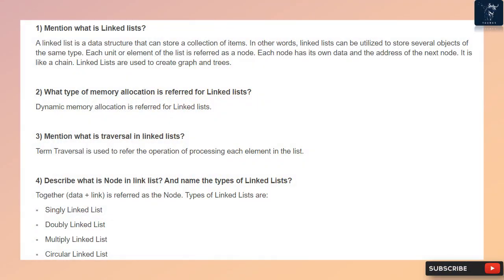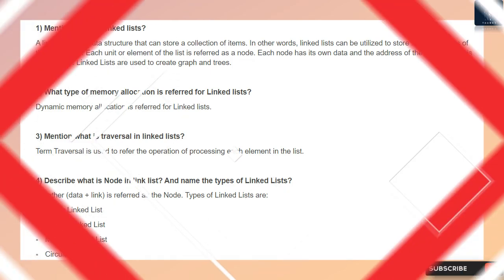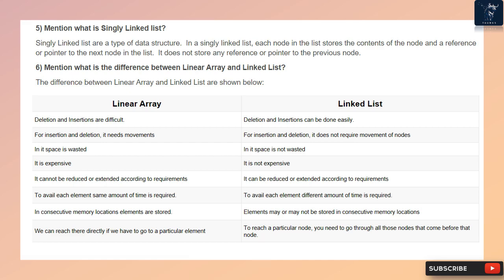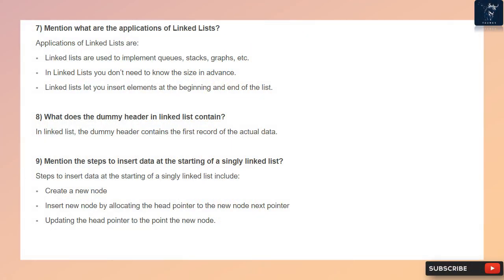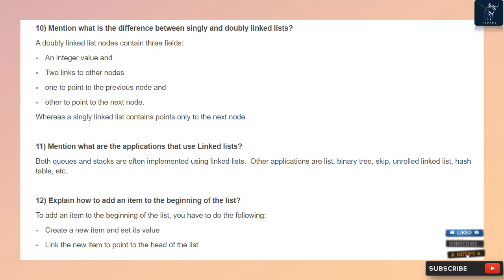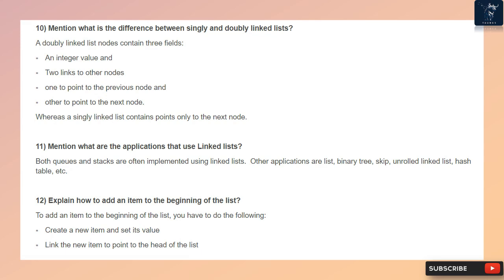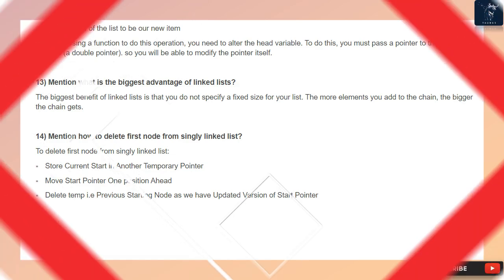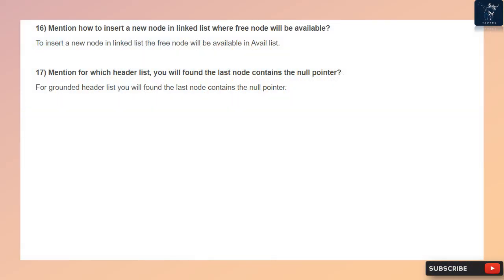Linked List Interview Questions and Answers | Top Best 17 Q&A linked list Coding Interview Tips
Linked lists play a significant role in coding interviews. Whether you're a newcomer or a seasoned developer, excelling in linked list-related questions is vital. In this video, we've gathered the top 17 linked list interview questions and provided expert answers. Elevate your interview preparation and build the skills to shine in coding interviews. Watch now to get closer to your dream job!

Here are Linked List interview questions and answers for freshers as well as experienced candidates to get their dream job.

Top 17 Linked List Interview Questions and Answers:

1) Mention what is Linked lists?
2) What type of memory allocation is referred for Linked lists?
3) Mention what is traversal in linked lists?
4) Describe what is Node in link list? And name the types of Linked Lists?
5) Mention what is Singly Linked list?
6) Mention what is the difference between Linear Array and Linked List?
7) Mention what are the applications of Linked Lists?
8) What does the dummy header in linked list contain?
9) Mention the steps to insert data at the starting of a singly linked list?
10) Mention what is the difference between singly and doubly linked lists?
11) Mention what are the applications that use Linked lists?
12) Explain how to add an item to the beginning of the list?
13) Mention what is the biggest advantage of linked lists?
14) Mention how to delete first node from singly linked list?
15) Mention how to display Singly Linked List from First to Last?
16) Mention how to insert a new node in linked list where free node will be available?
17) Mention for which header list, you will found the last node contains the null pointer?